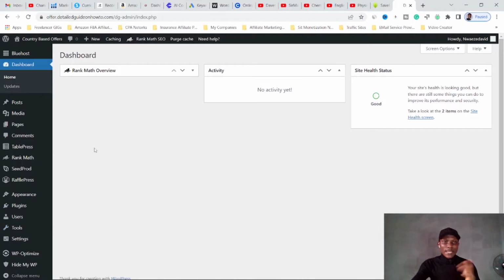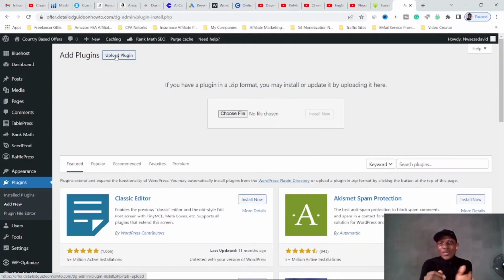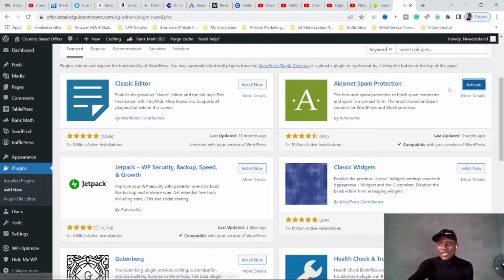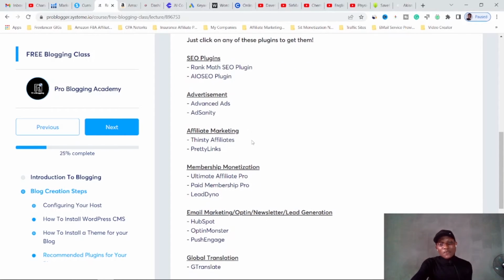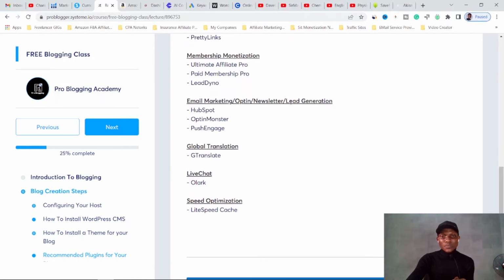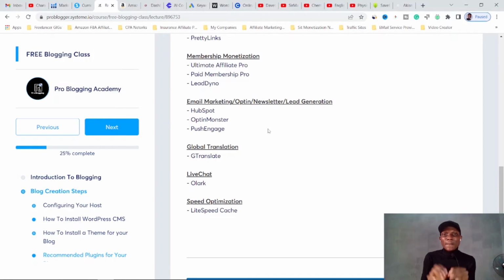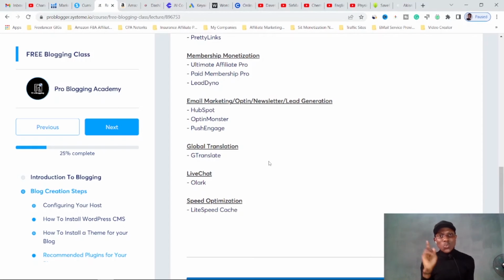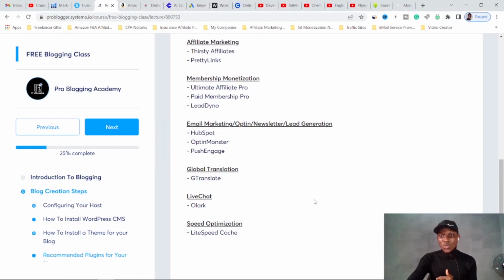Recommended Plugins For Your WordPress Blog | Nwaeze David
Here are my recommended plugins for your WordPress blog/website. With these plugins, your site will easily achieve its potential online.